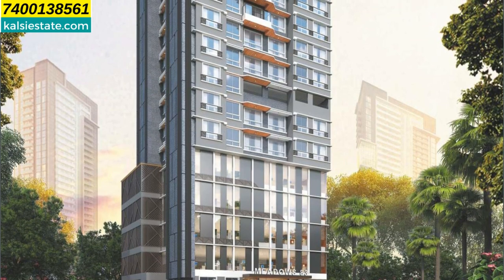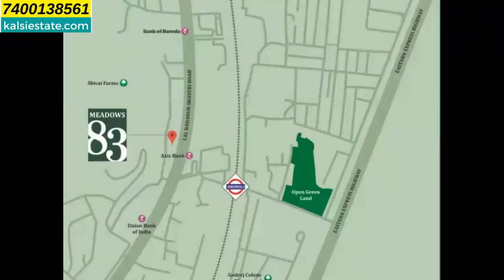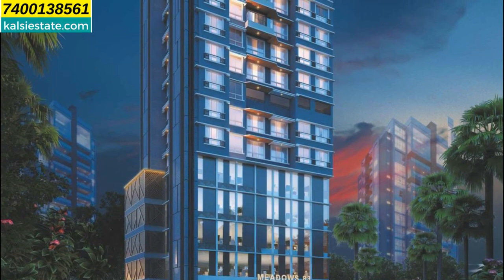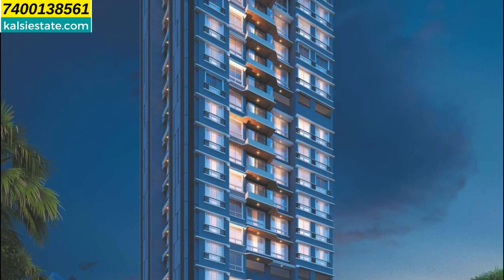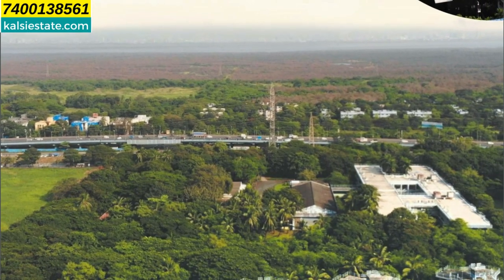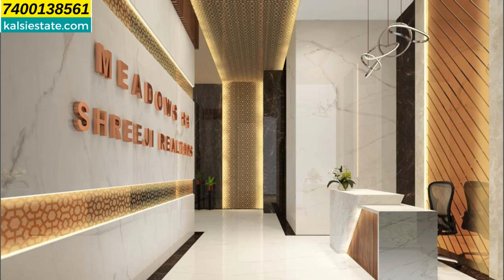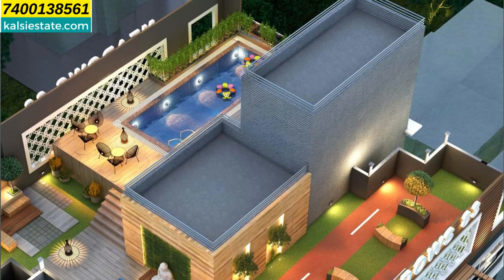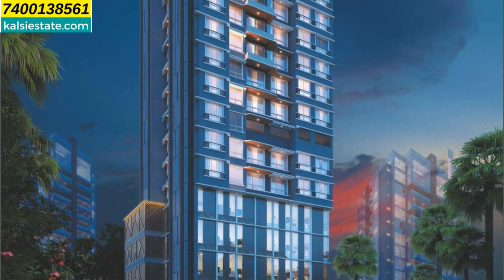Shreeji Meadows 83 in Vikhroli west, Mumbai. Price , Reviews & floor Plan.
shreeji meadows 83 in vikhroli west.

Shreeji Meadows 83 is a residential project located in the bustling area of Vikhroli West in Mumbai, India. The project offers spacious and luxurious 1 and 2 BHK flats that are designed to cater to the needs of modern-day living.

The apartments in Shreeji Meadows 83 are meticulously planned and thoughtfully crafted to provide maximum comfort and convenience to its residents. The interiors are tastefully designed and come equipped with all modern amenities to ensure a comfortable and hassle-free lifestyle.

The flats in Shreeji Meadows 83 are built using high-quality materials and feature premium fittings and fixtures. The project boasts of excellent infrastructure and facilities such as 24/7 security, power backup, landscaped gardens, and a clubhouse with a range of amenities such as a swimming pool, gymnasium, and indoor games.

The location of Shreeji Meadows 83 is another highlight of the project. Vikhroli West is a rapidly developing locality in Mumbai that is well-connected to other parts of the city via various modes of transportation. The area has a good social infrastructure with schools, hospitals, malls, and other commercial establishments located in close proximity.

Overall, Shreeji Meadows 83 is an excellent choice for those looking for spacious and luxurious flats in a well-connected and rapidly developing locality of Mumbai.

kalsi estate is a real estate firm for property updates.  My videos  keeps you update for new launch or underconstruction  properties in mumbai and properties in pune, with 99 % accuracy every time new project is launched and more details study on project to give you right information needed. bitcoin, crypto, stock market or property where to invest your money is a challenge.